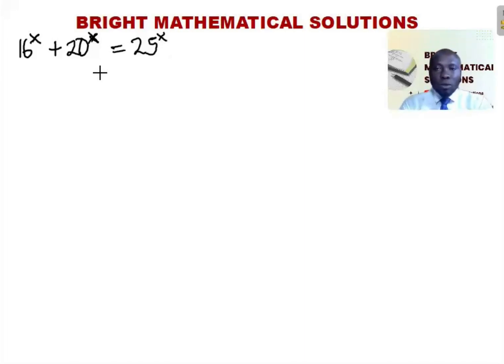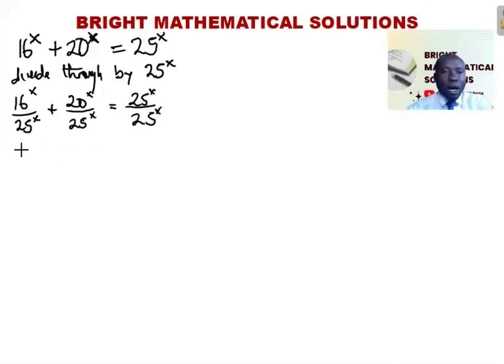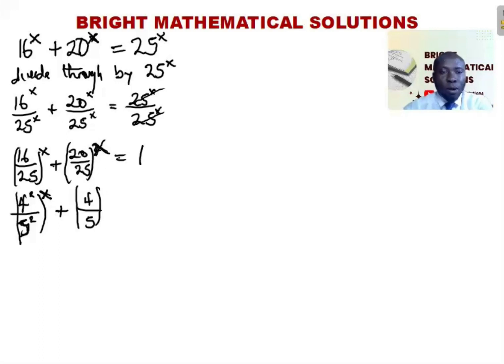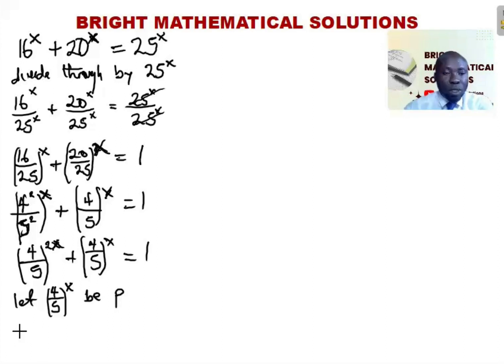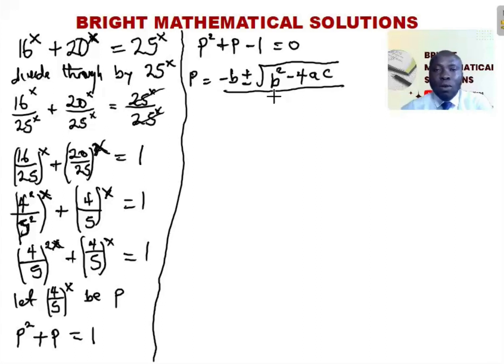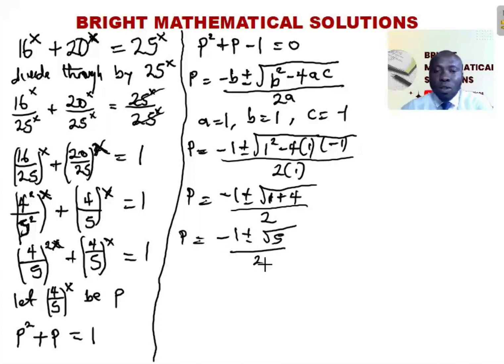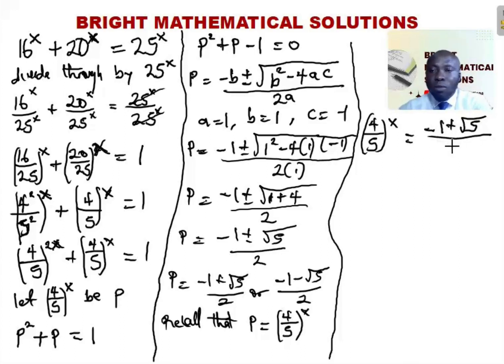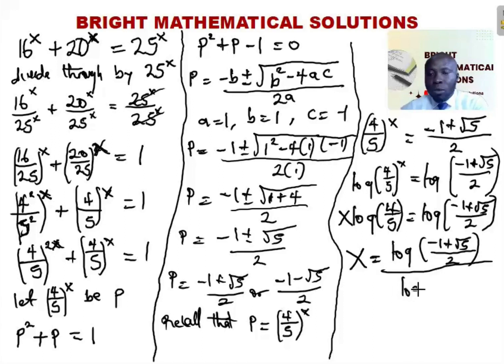A nice Olympiad Mathematics Problem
Olympiad Mathematics